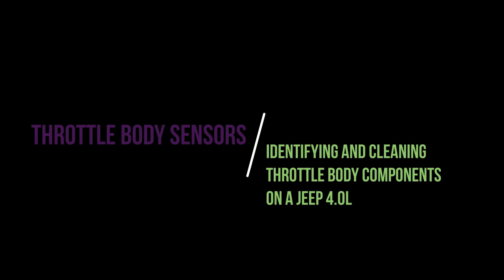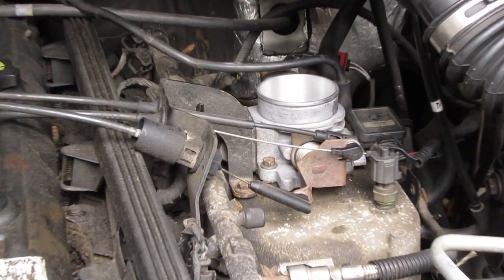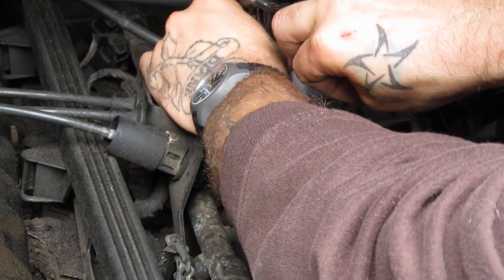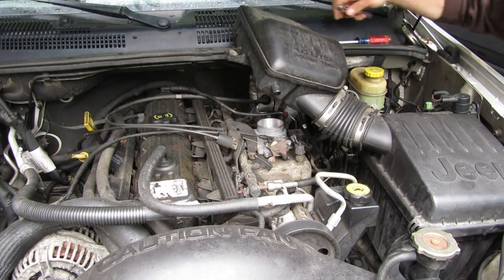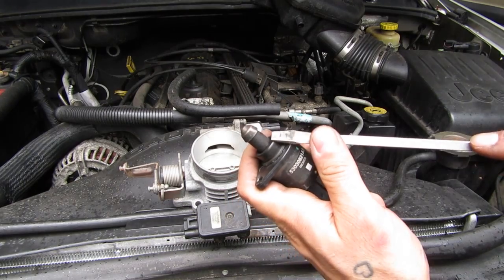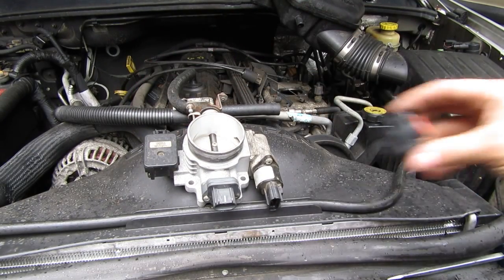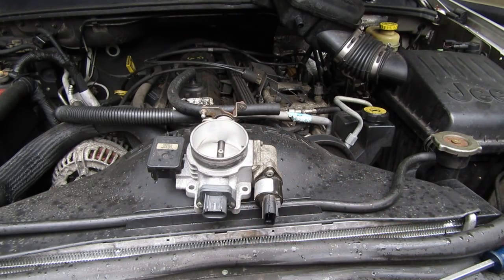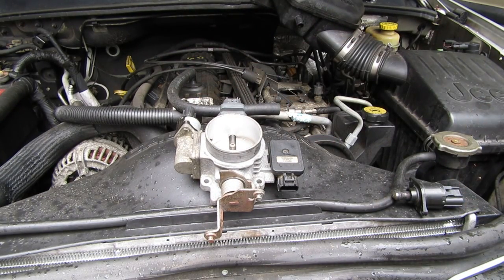THROTTLE BODY SENSORS (IAC, TPS, MAP) - Jeep 4.0L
How to identify, diagnose, and clean all parts and sensors of a Jeep 4.0L throttle body. This information is applicable for all fuel injected models of the Jeep Wrangler (TJ),  Grand Cherokee (ZJ and WJ), and Cherokee (XJ) with the 4.0L inline six.